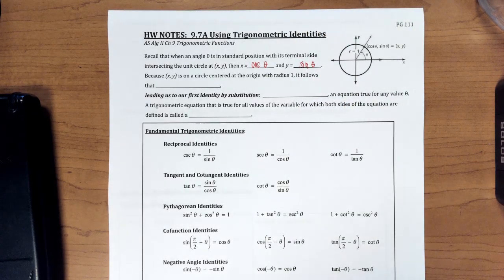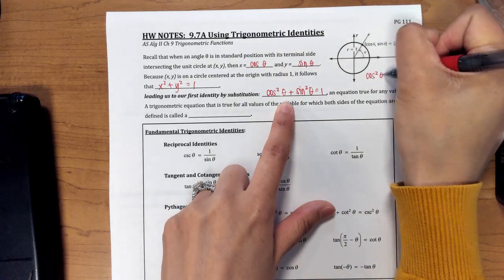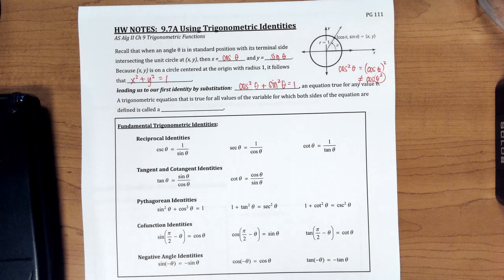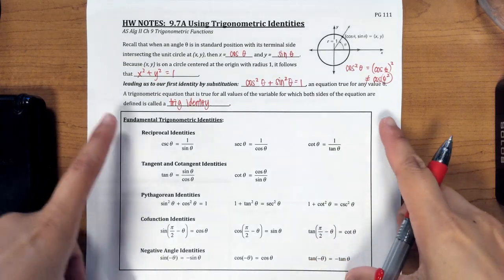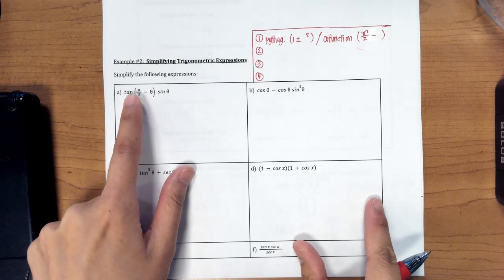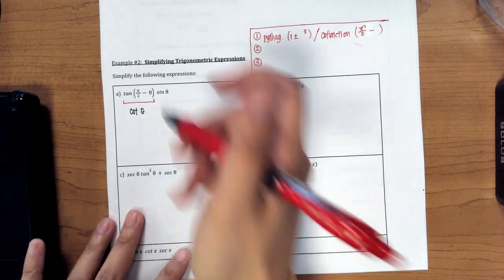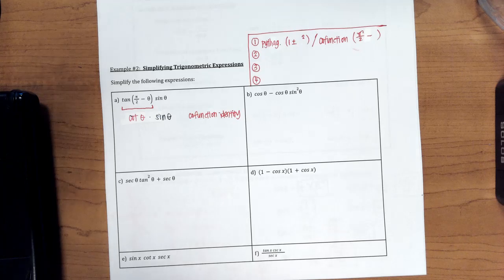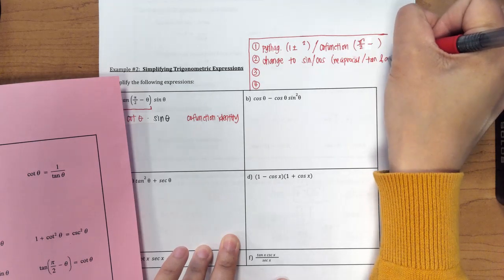9.7A Using Trig Identities (AS 2024)